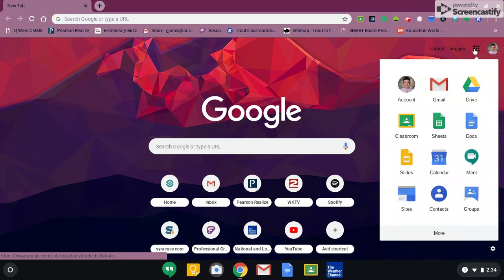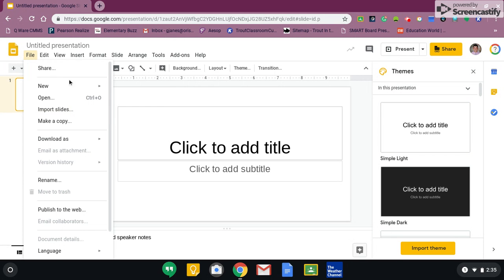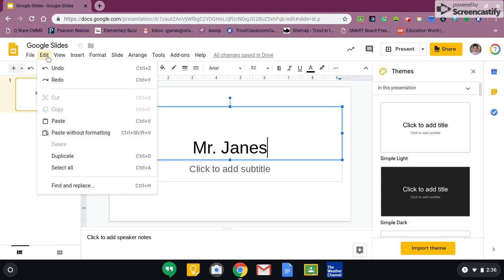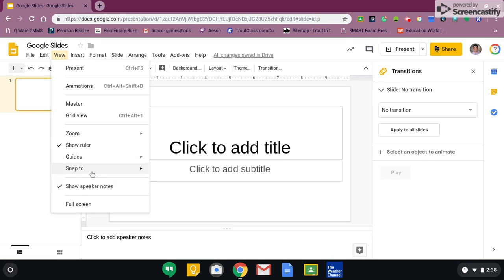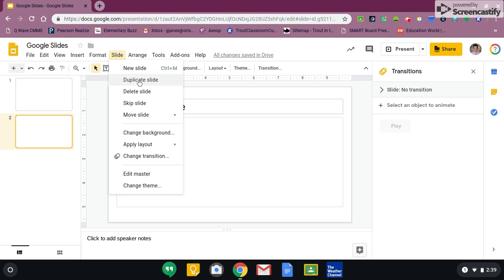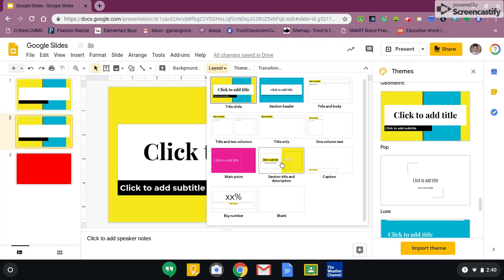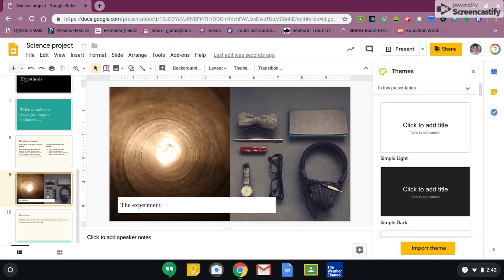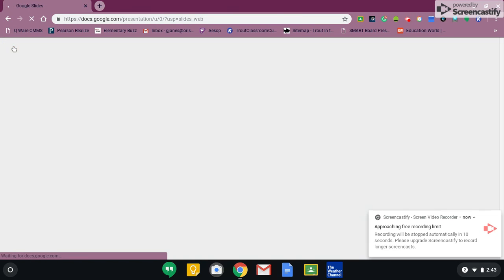Google Slides Tutorial